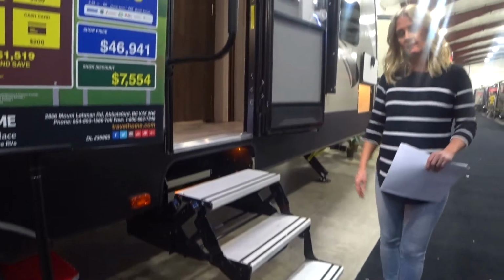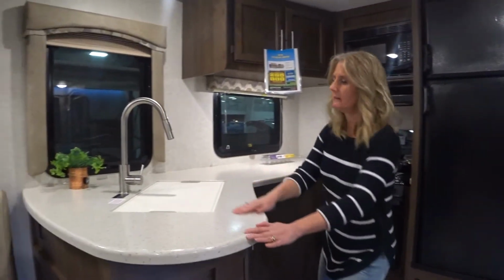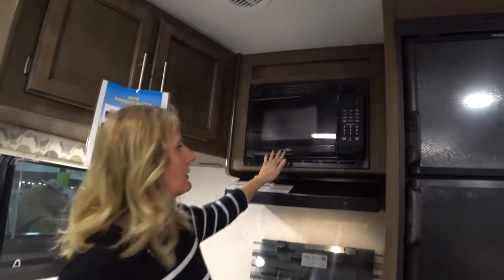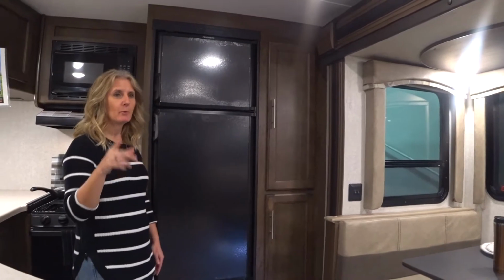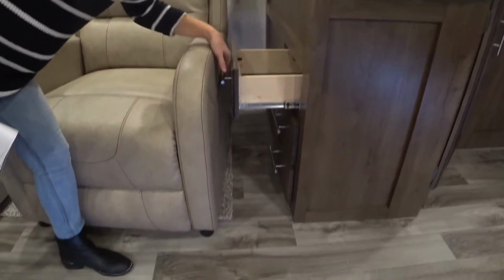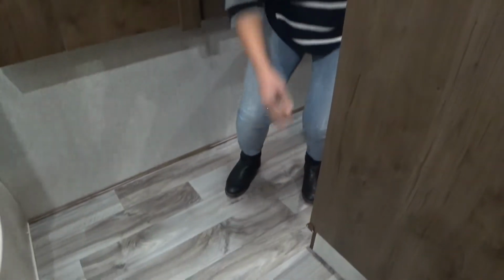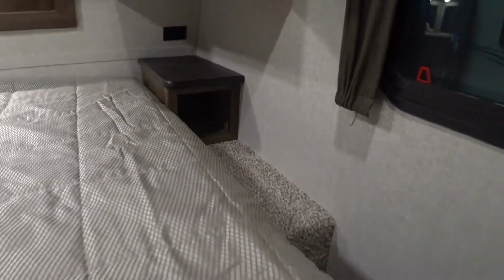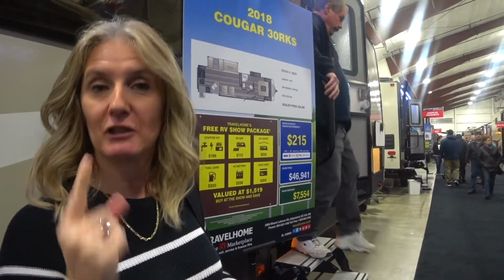Cougar 30RKS REAR KITCHEN P2 (Unbiased RV Review)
This is a completely unbiased review of the construction methods, floorpan, features, pros and cons of the 2018 Cougar 30RKS. The review is separated into sections so you can easily find the info you are looking for.  Make sure you see Part 1 as well.

We saw and reviewed this travel trailer at the Early Bird RV Show in Abbotsford, BC in Feb 2018 but we are IN NO WAY AFFILIATED with any of the dealerships.